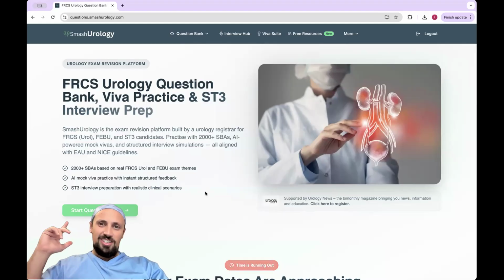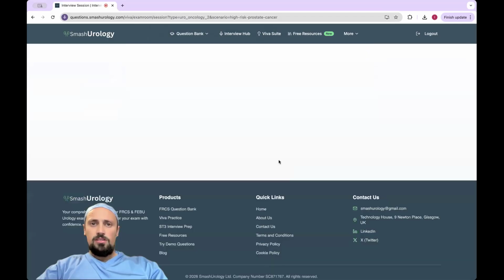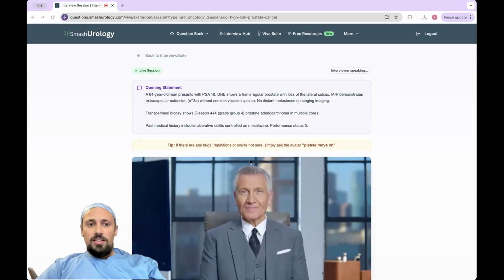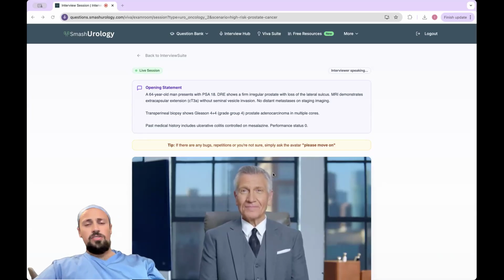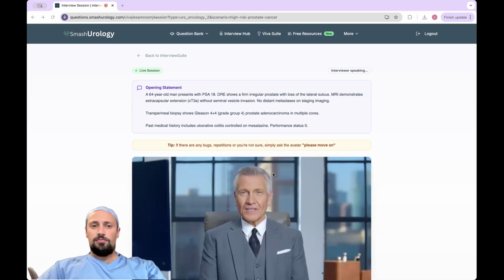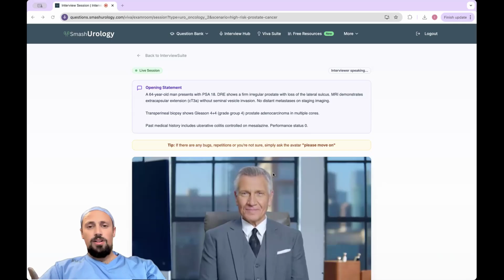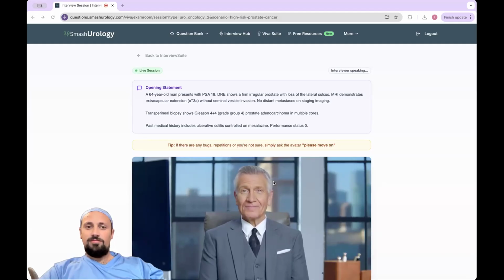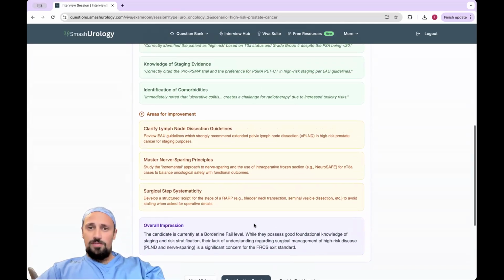SmashUrology Exam Room Demo | FRCS Urol Viva Practice with Real-Time ScoringExamRoomDemo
A quick demo of the SmashUrology Exam Room, where candidates can practise FRCS Urol viva scenarios with an interactive avatar in a realistic exam-style setting.

The platform provides:

viva-style questioning
real-time scoring
instant feedback
structured performance review
targeted practice for FRCS Urol preparation

Designed to simulate the pressure and flow of the real viva, helping trainees practise more effectively and identify areas to improve.

Explore SmashUrology for FRCS Urol and Urology ST3 interview preparation.